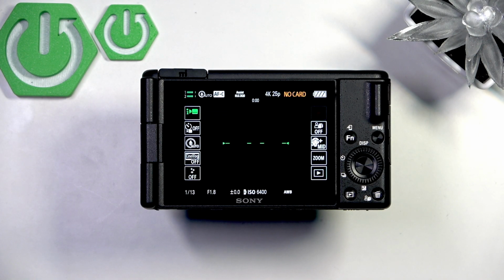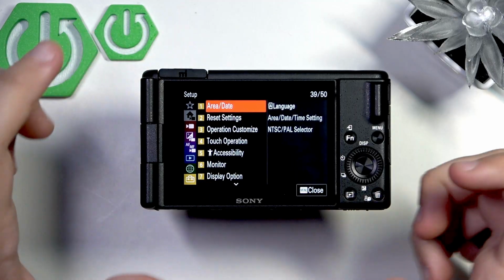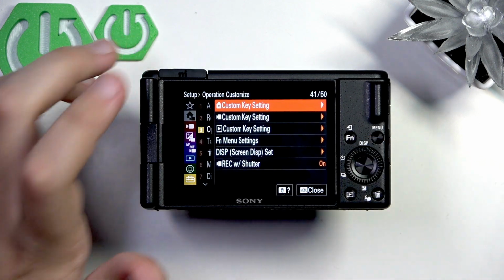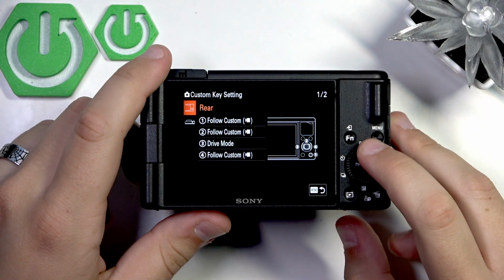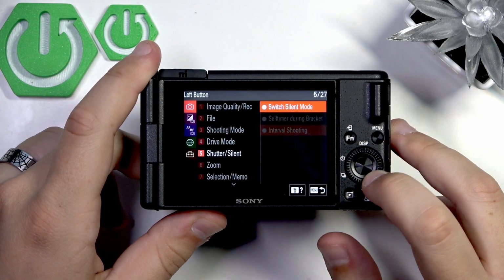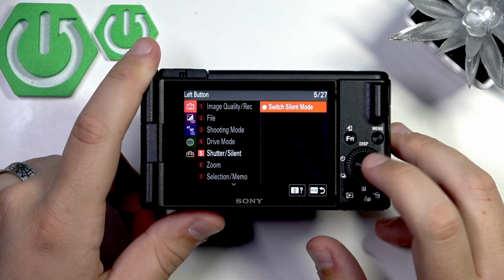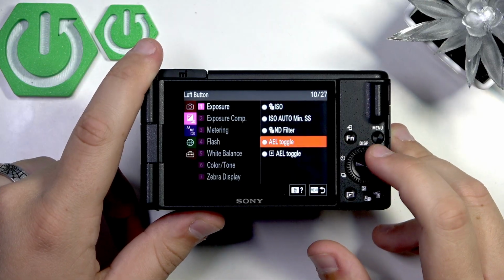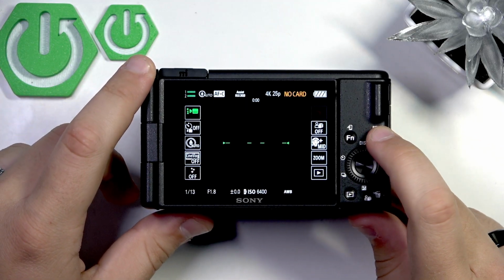SONY ZV-1 II – How to Set Up Custom Key Settings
If you want to make your SONY ZV-1 II camera more efficient and tailored to your shooting style, learning how to set up custom key settings is essential. In this video, we walk you through the process of assigning custom functions to the buttons on your SONY ZV-1 II. You’ll see how to access the camera menu, find the operation customize section, and choose which features or shortcuts you want for each key. Whether you want to quickly change drive mode, adjust grid lines, set zoom speed, or modify image quality, customizing your key settings will help you shoot photos and videos faster and more comfortably. This step-by-step guide is perfect for anyone looking to get the most out of their SONY ZV-1 II camera.

How to set up custom key settings on SONY ZV-1 II?
How to assign functions to buttons on SONY ZV-1 II camera?
Where is the operation customize menu on SONY ZV-1 II?

0:00 Introduction
0:05 Open camera menu
0:14 Go to setup (yellow icon)
0:21 Select operation customize
0:28 Choose key to customize
0:50 Assign functions to keys
1:13 Save and exit